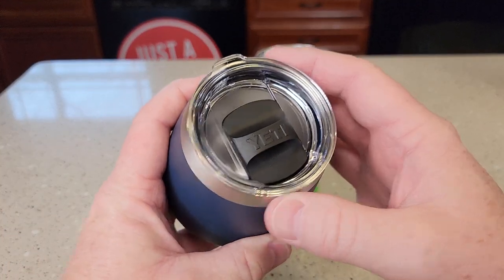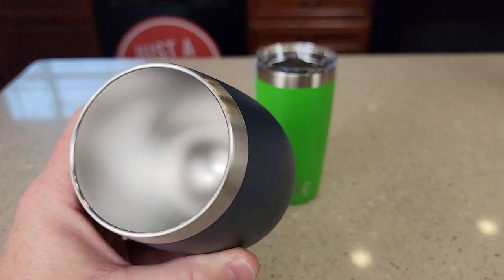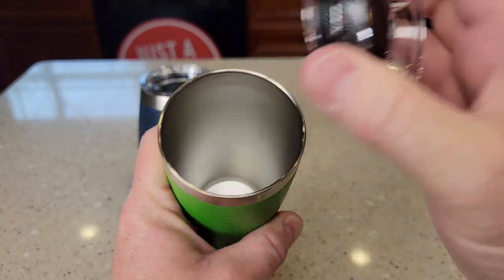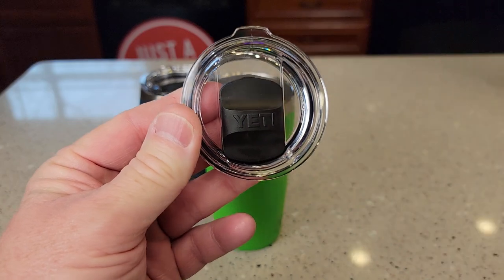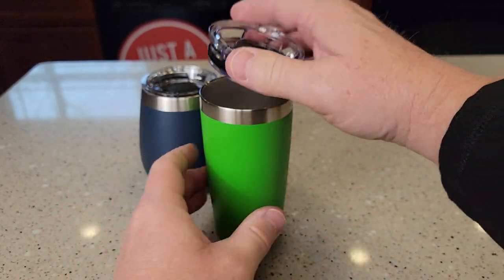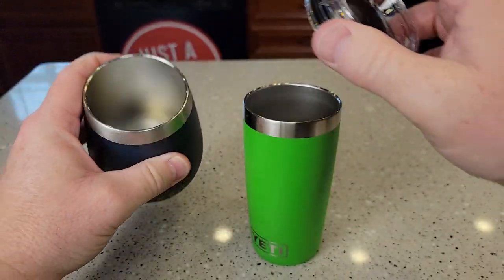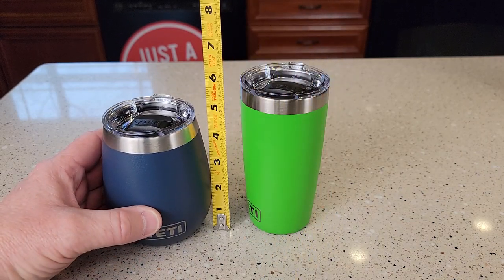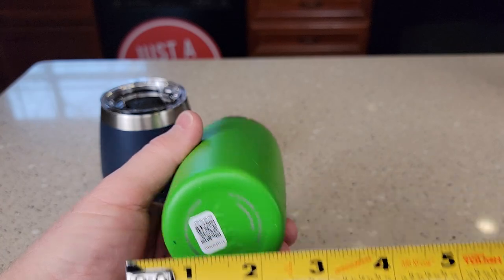YETI Rambler 10 oz Tumbler Comparison Wine vs Coffee